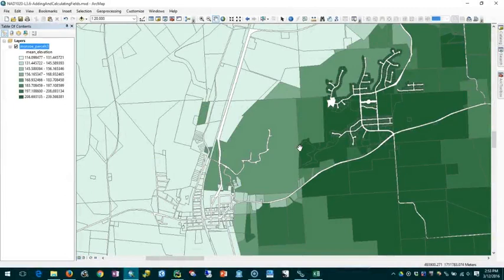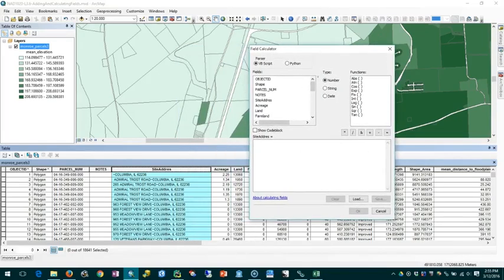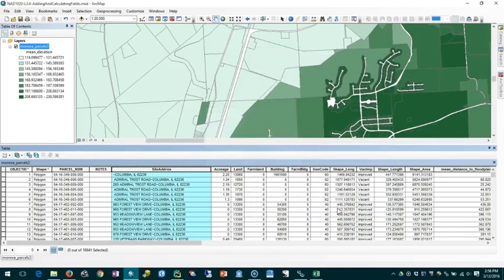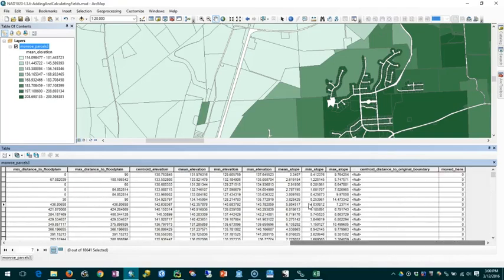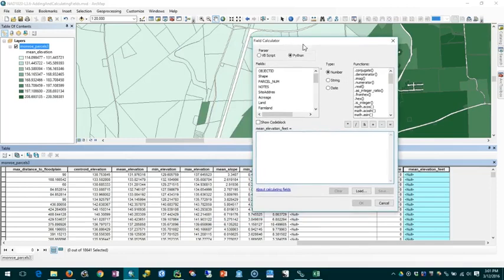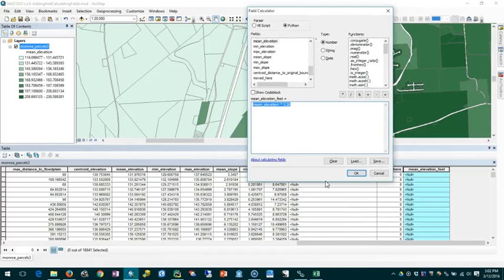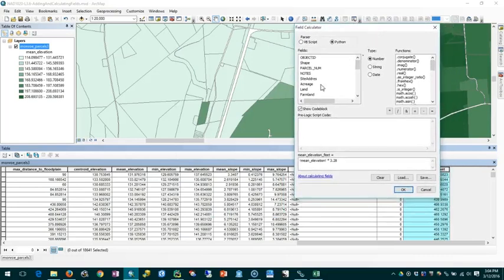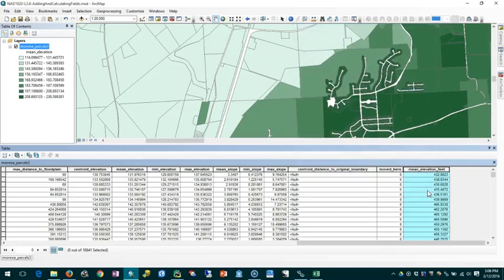Adding and Calculating Fields إضافة وحساب الحقول